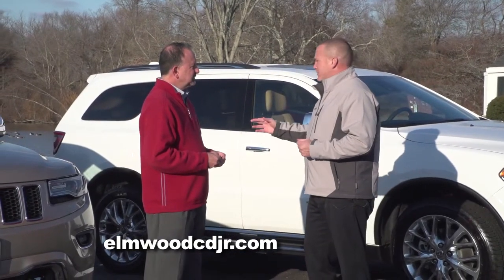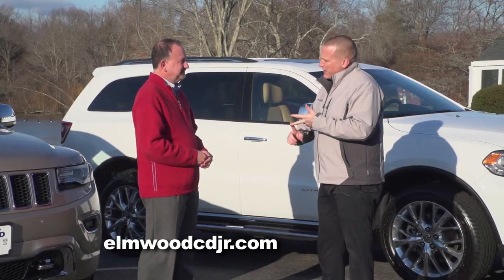ELMWOOD GRANDCHE DURANGO